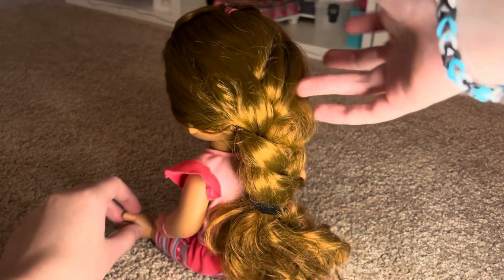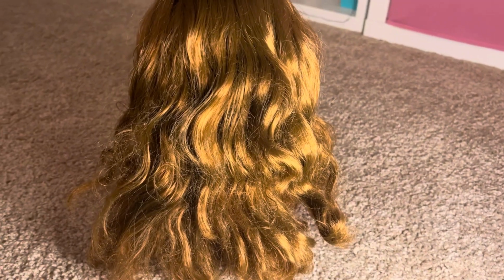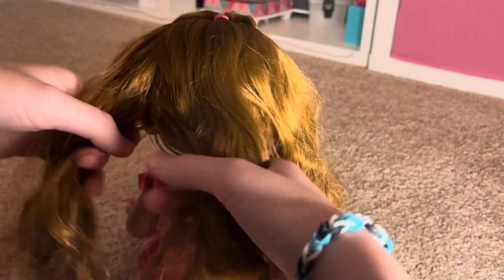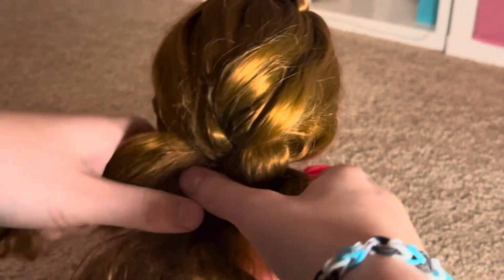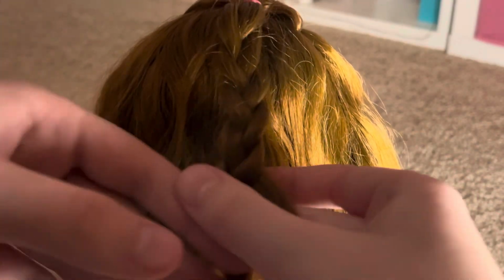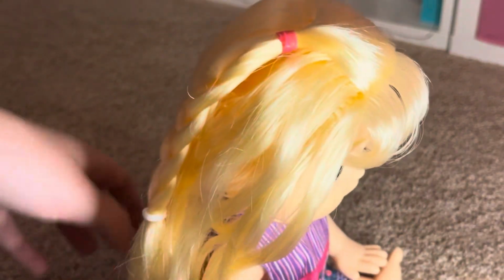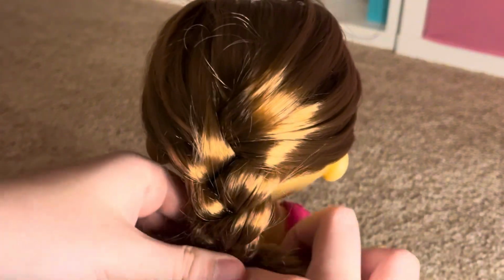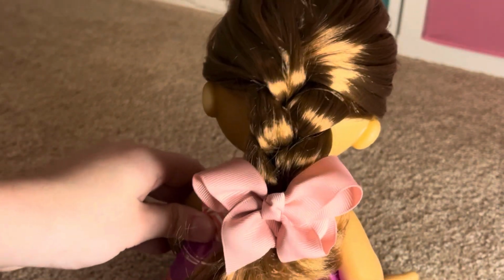Baby alive BRAIDS tutorial 🌾 simple hairstyle for dolls!!! 🎀✨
Welcome/Welcome Back to Babyalivelover100!

In this video, I show you how to braid! I filmed this after a bad day, so I apologize If I seem sleepy 😅 anyway, lets chill and braid! 🎀💗

Sometimes there’s extra videos if they aren’t baby alive related!

 ~ Social Media ~
Funimate: Babyalivelover100
Roblox: Abbyplayswithdolls

Babyalivelover100 is a child friendly YouTube channel full of baby alive themed videos.
From short films, to night routines, this channel has it all!

Credits:
Editing: CapCut
Thumbnail: Phonto, PicsArt